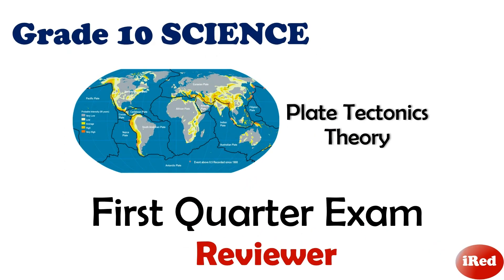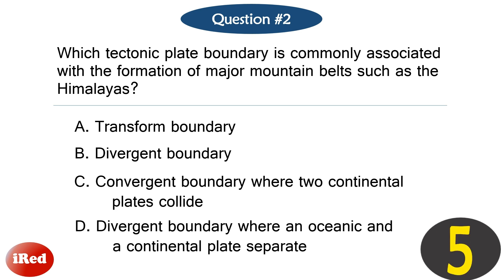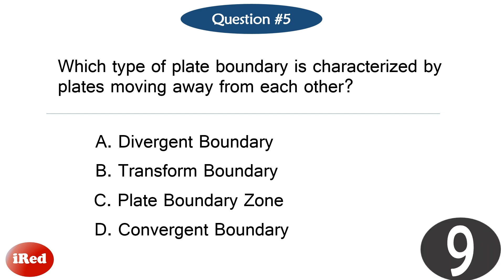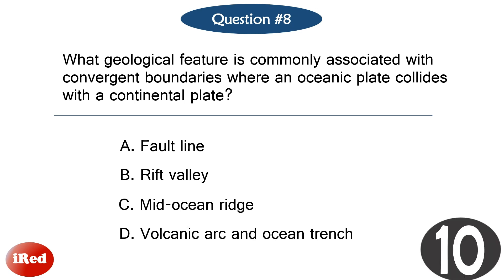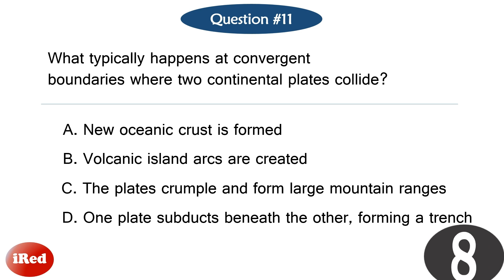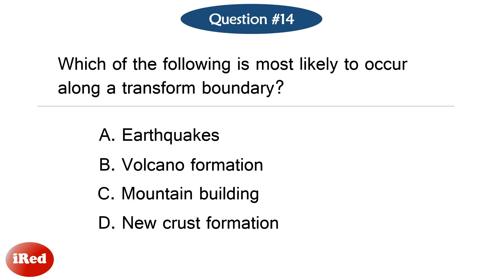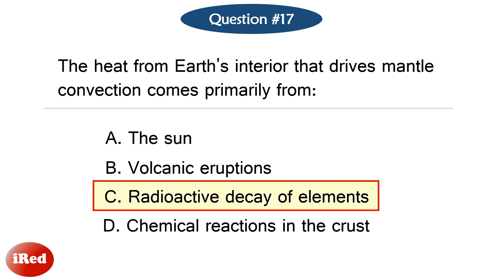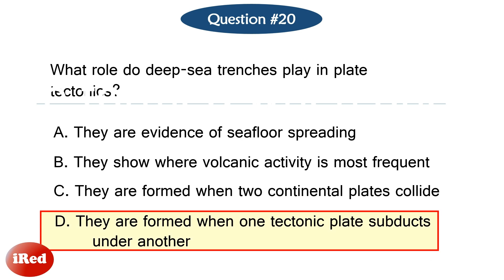Grade 10 Science First Quarter Exam Reviewer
Science 10 First Periodic Exam Reviewer
Plate Tectonics Theory